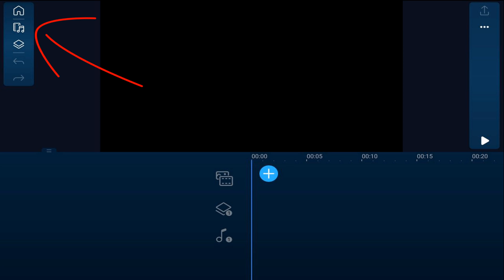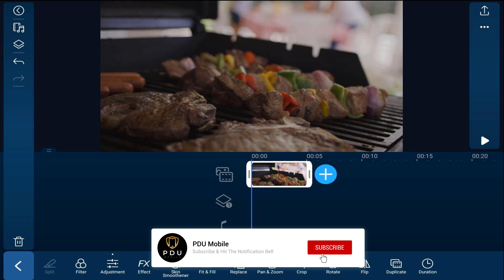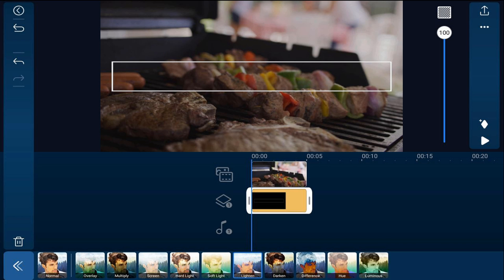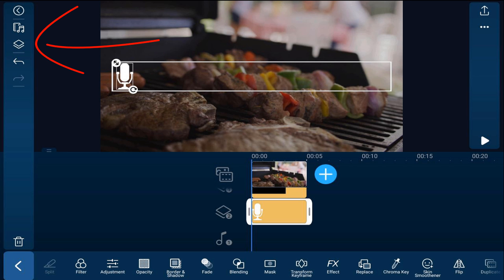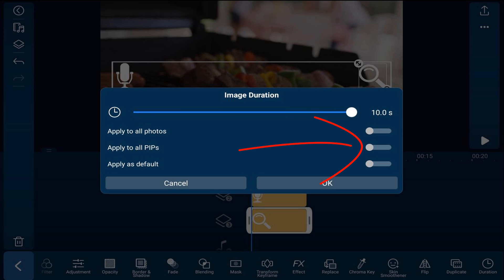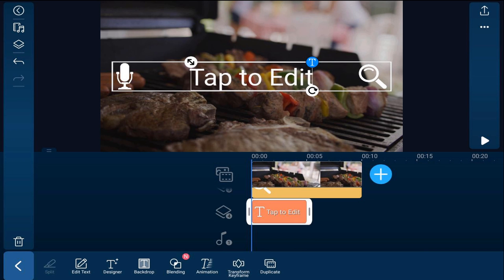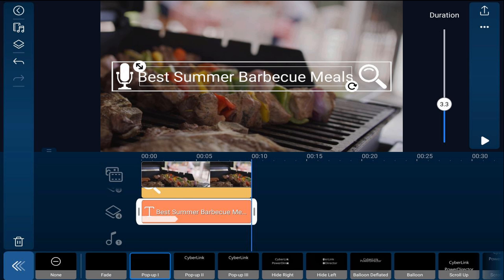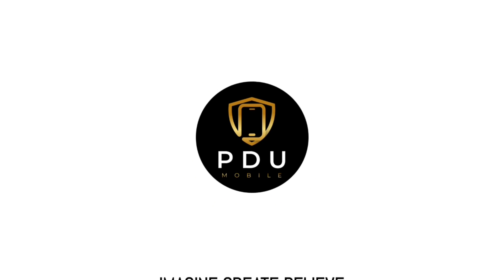How to Make A Search Bar Animation | PowerDirector App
If you want to add an animated search bar using the PowerDirector mobile video editor app, click here!

The How to Make a Search Bar Animation tutorial uses the PowerDirector Mobile Video Editor App for Android and iPhone iOS to make a cool text animation. The video shows how to use images and the title designer in PowerDirector to create a search bar for your videos or background images.

0:00 Search Bar Animation
0:10 Background
0:30 Search Bar
1:38 Microphone & Magnifying Glass
1:26 Audio Spectrum Settings
2:54 Overlay Duration
3:38 Title Text
4:25 Text Animation
5:04 Custom Fonts Tutorial

Grow Your YouTube Channel
PowerDirector University On the Web
Title: Future Focus Version B
Composer: Joshua Mosley
Album: MusicBOX Collection 2
Publisher: Digital Juice Music, INC.